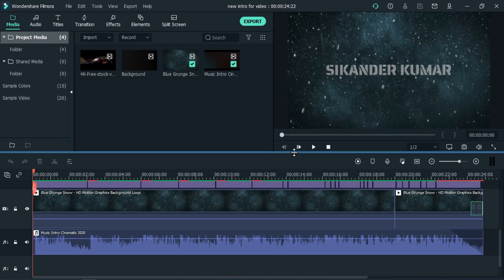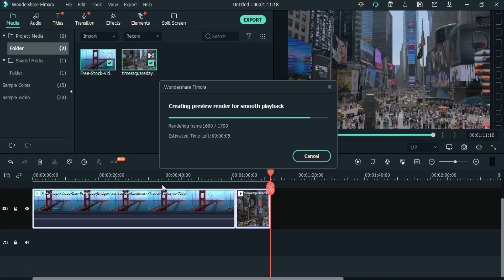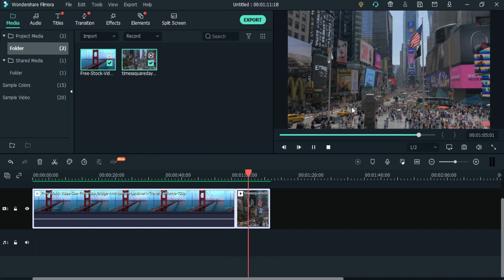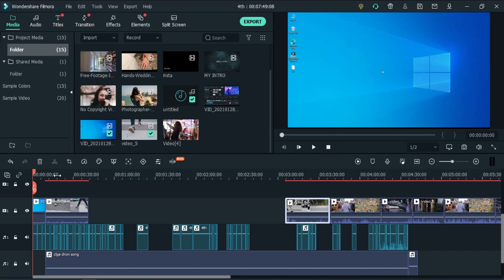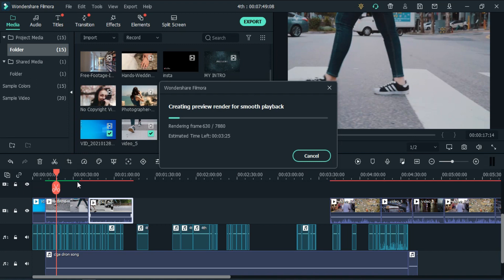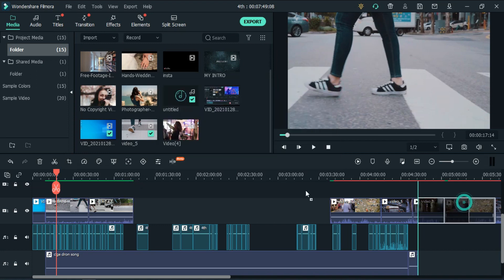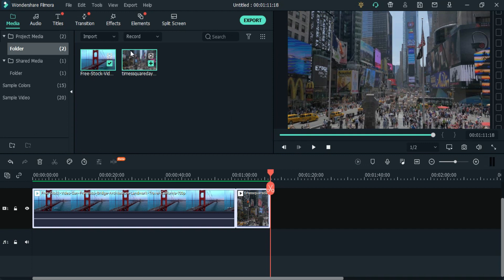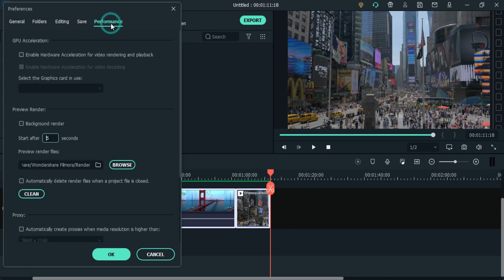SMOOTH PREVIEW WHILE EDITING | WONDERSHARE FILMORA X | SKF!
In this video, I will show you, How to Enable Background Render.

Wondershare Filmora X Just released with lots of new features like Motion Tracking, Keyframe Animation, Color Match, Audio Ducking.

Morning Routine by Ghostrifter Official